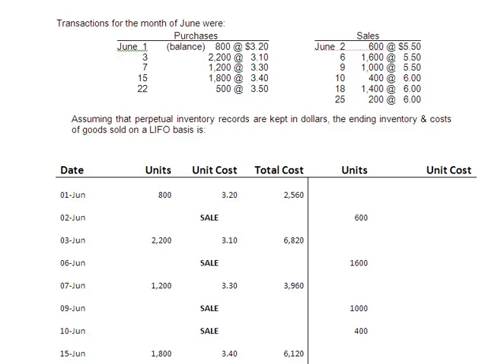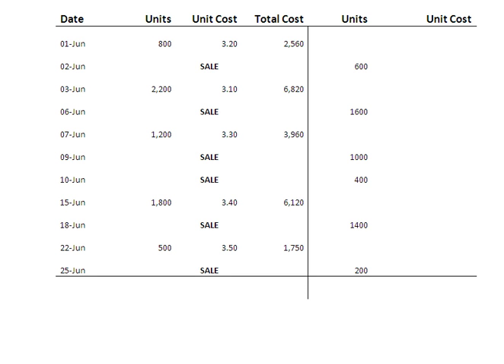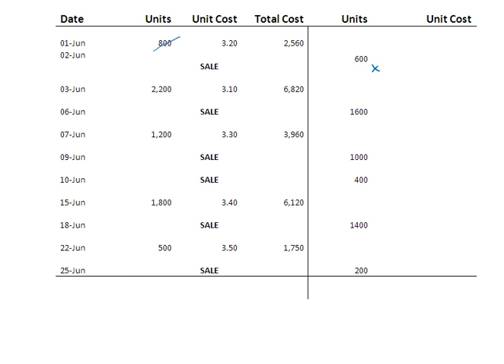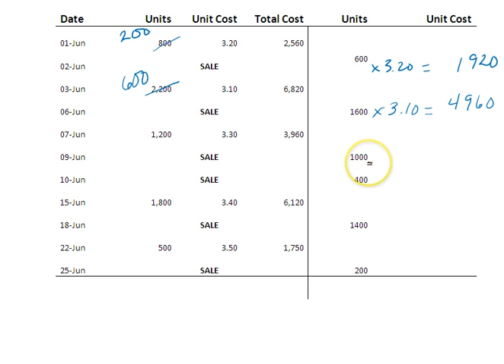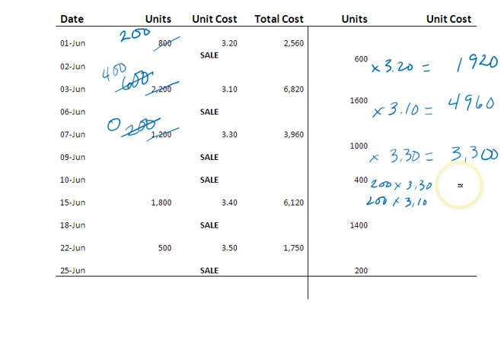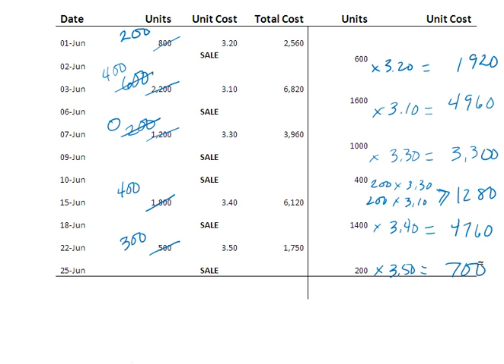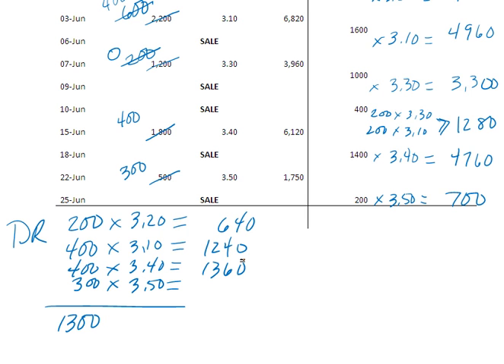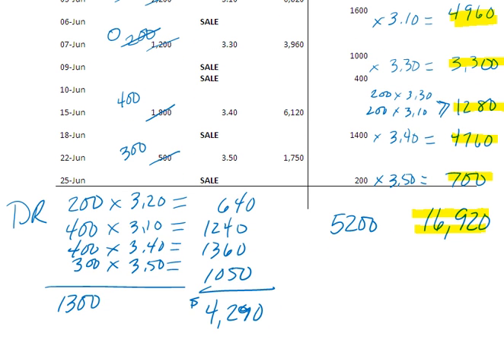Perpetual Inventory LIFO Costing Example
AC200 CH8 LO5 Perpetual LIFO Costing